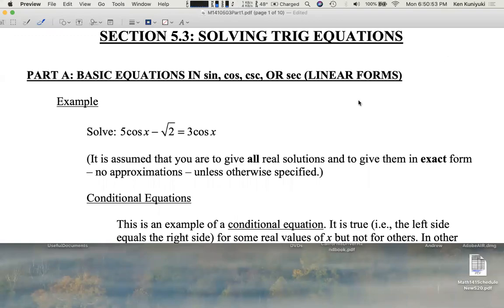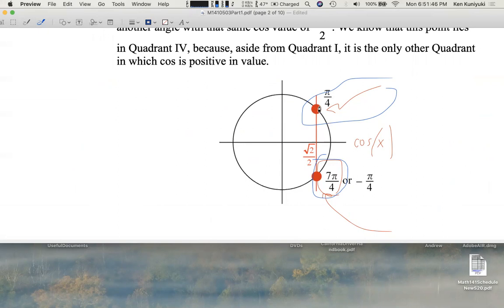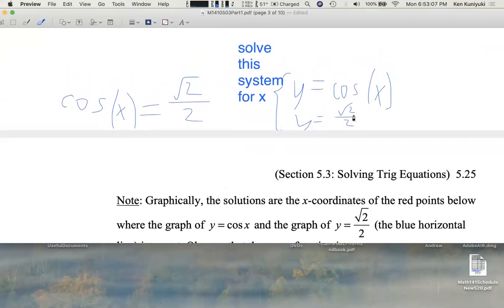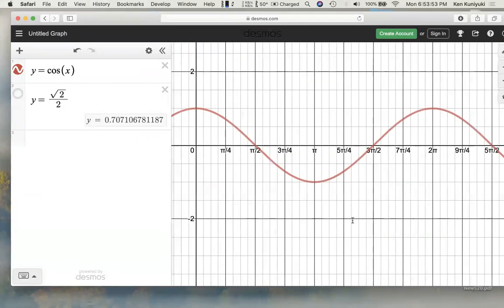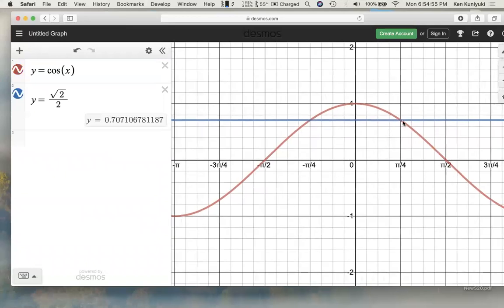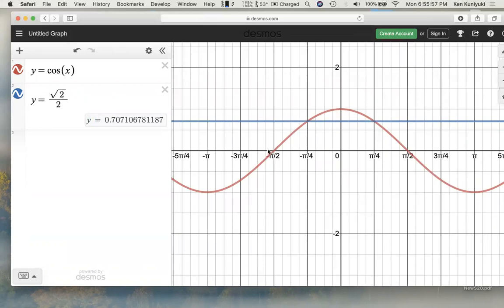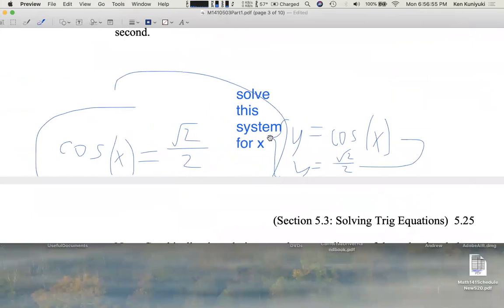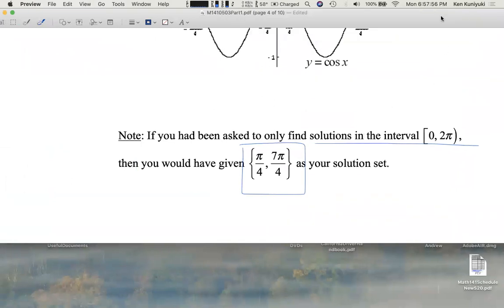Math 141, Day 20, Part 10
Section 5.3: Solving Trig Equations: Graphs, Solving Trig Equations on [0, 2pi)